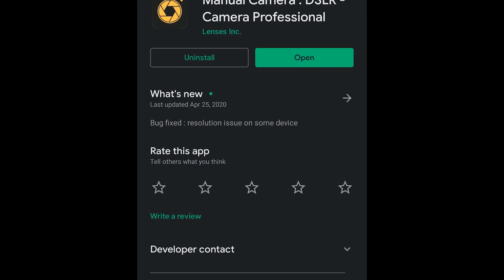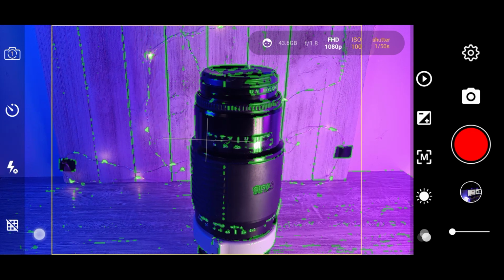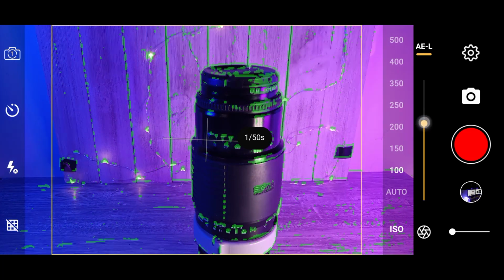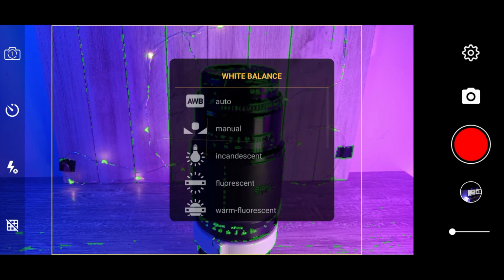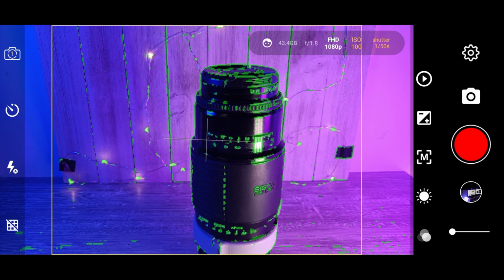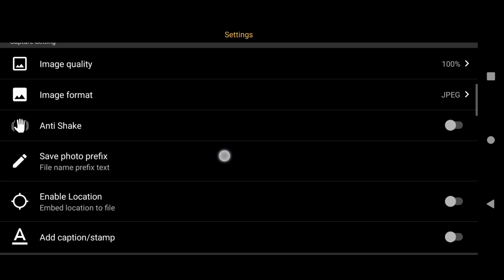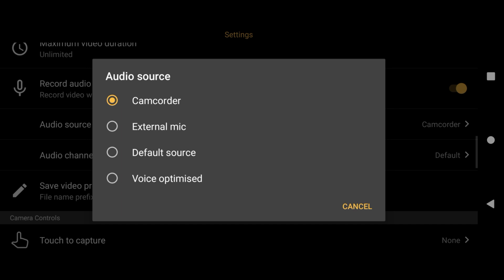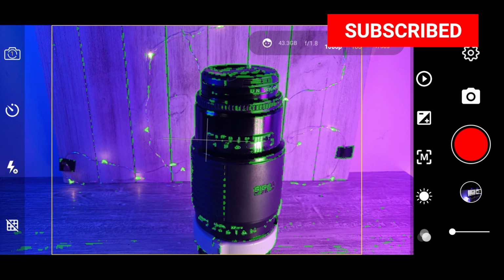Manual Camera DSLR Pro Android App - Review & Tutorial | Filmmaking Today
This is a review and tutorial of the Manual Camera DSLR Pro android app which allows you to fully control your camera on your android phone.

FREE BOOK

BUY PRODUCT

ND Filter
Lens Hood
Lens Cap

ND Filter
Lens Hood
Lens Cap

ND Filter
Lens Hood
Lens Cap

ND Filter
Lens Hood
Lens Cap

VIDEO LINKS

Shutterstock

OTHER CHANNELS

FOLLOW US